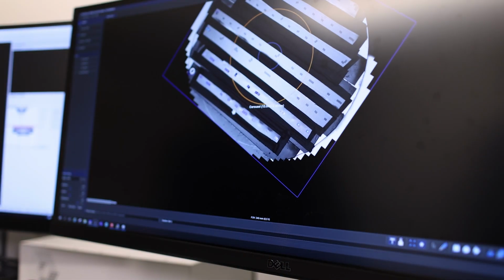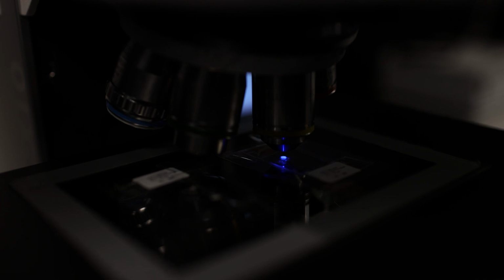How correlative array tomography generates microscopy images in extreme detail – hear Rafael Camacho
Correlative array tomography, or CAT, is, simply put, a technique that reconstructs a 3D view of a sample by slicing and embedding it in different ways. This makes it possible to generate images in extreme detail.

One of its main strengths is its versatility, where many techniques can be used together with the array tomography. In this video, Operative Manager Rafael Camacho, explains all about it – and who should use it (spoiler: everyone).

CAT is a node of the Integrated Microscopy Technologies unit at SciLifeLab, but it's also part of a larger microscopy infrastructure at University of Gothenburg, as well as part of Euro-BioImaging.

The CAT node tends to combine light microscopy and electron microscopy, because light microscopy can tell how, for example, which parts of a sample are the disease area versus the healthy area, while electron microscopy has a much higher spatial resolution and can give you information about what is the underlying causes of the disease. But correlative array tomography can be used with many technologies, not only like microscopy. So with for example chemical imaging, like mass spectrometry imaging. As Rafael Camacho puts it: “the imagination is the limit”.

What is SciLifeLab? In short: We are a national research infrastructure, funded by the Swedish government, that makes advanced instruments and expertise in molecular biosciences available to all researchers in Sweden (in short). to learn more.